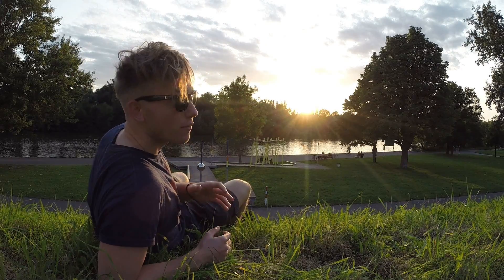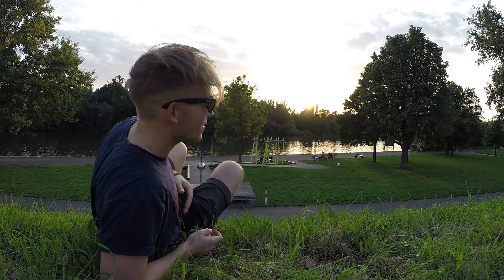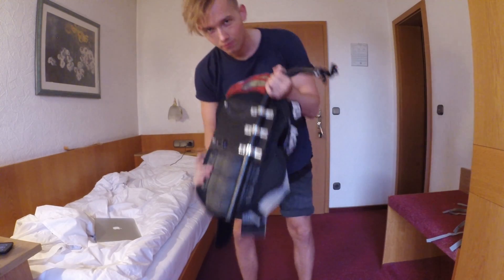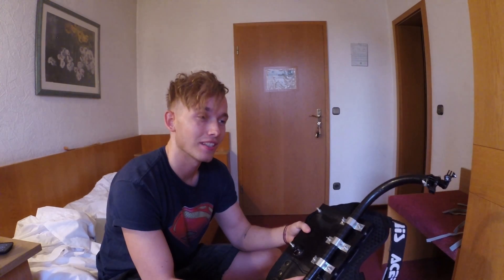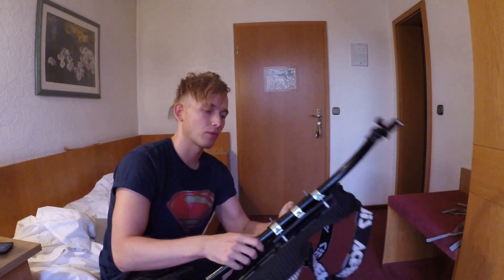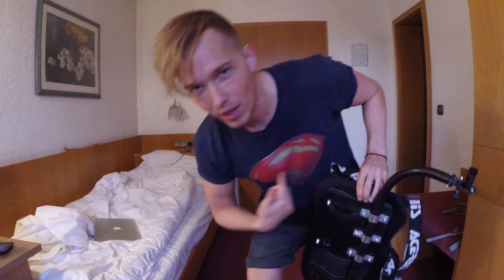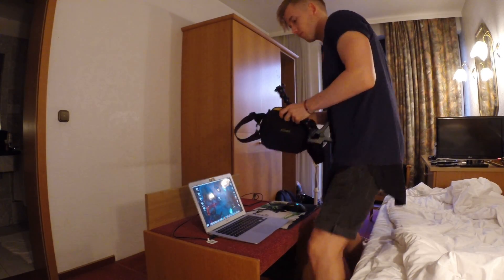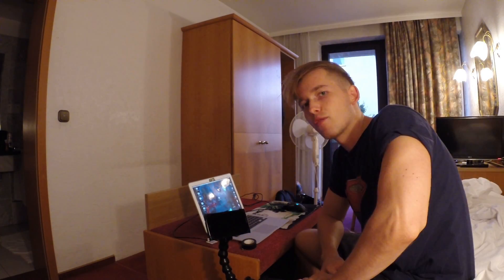Elite-Specs & Chill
I’m heading to Gamescom in anticipation for the next Guild Wars 2 expansion, Path of Fire!

Till next time, I will see you in the mists!

Or on twitter @DeroirGaming! ;)

Supported by ArenaNet.

★ Buying “Guild Wars 2: Path of Fire” through this link directly supports my channel: